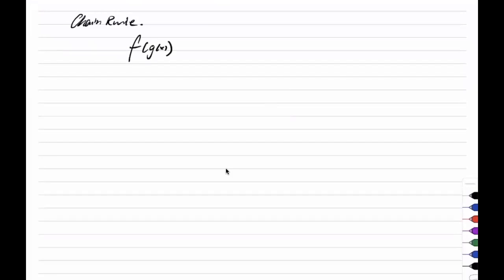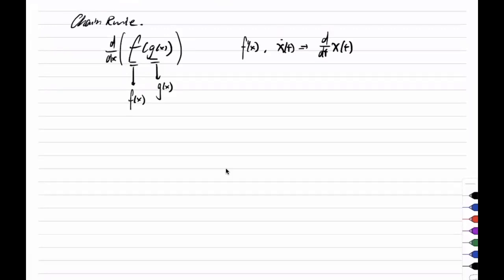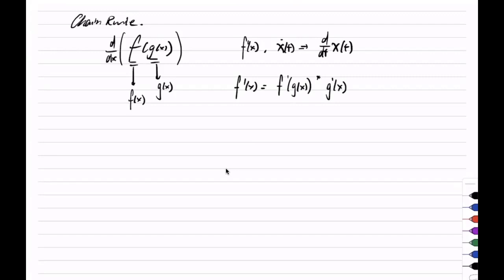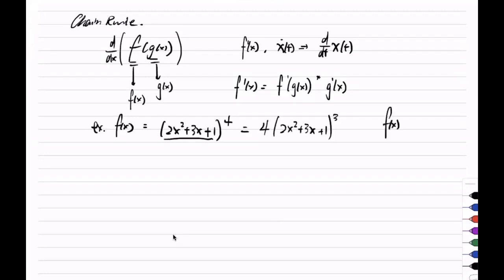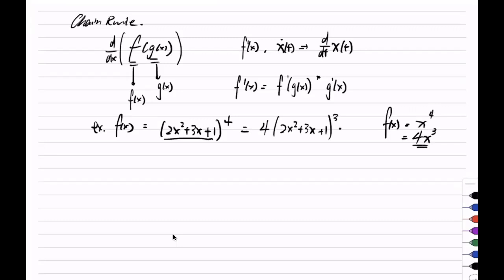Chain Rule with Example -- Gavin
Remember, understanding the chain rule is not just about memorizing formulas. It's about developing a deep intuition for how functions interact with each other and how derivatives capture their behavior.